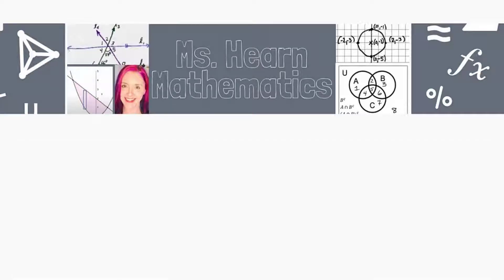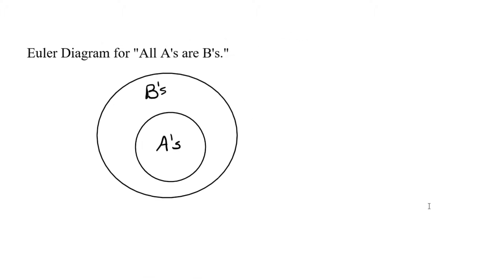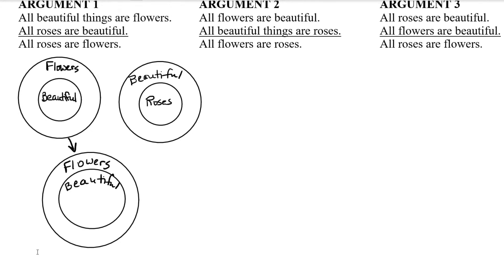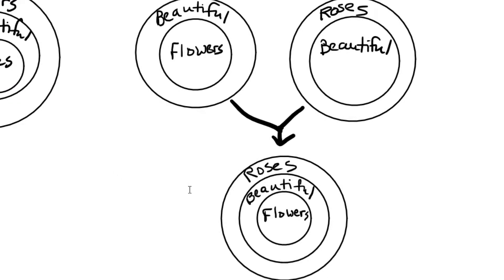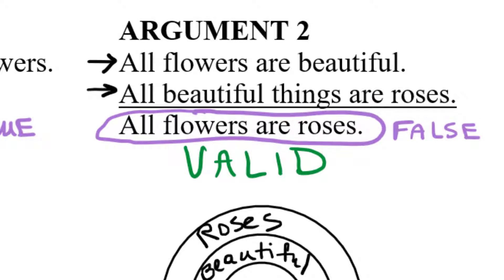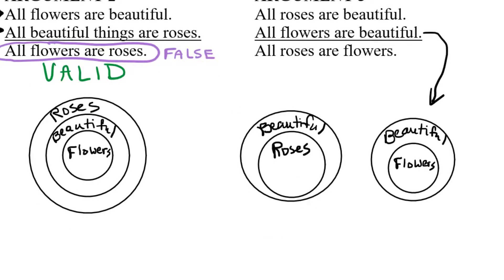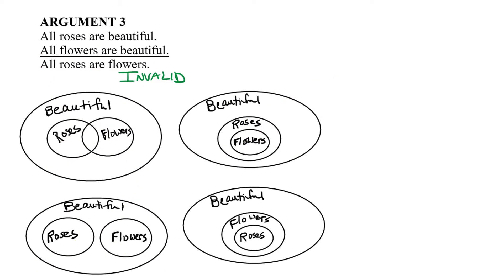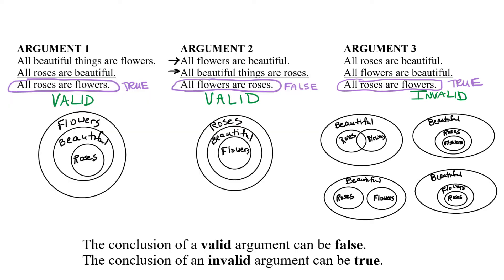Truth vs Validity in Logical Arguments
Have you wondered how it is possible for a valid argument to have a false conclusion, or an invalid argument to have a true conclusion?  In this video, we will use Euler diagrams to analyze three different arguments and explore the answer to these questions.